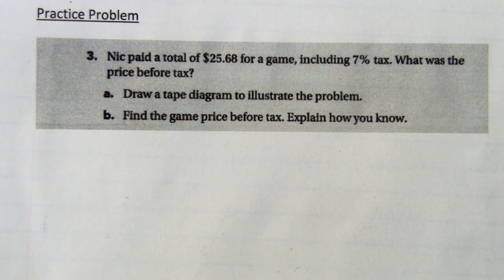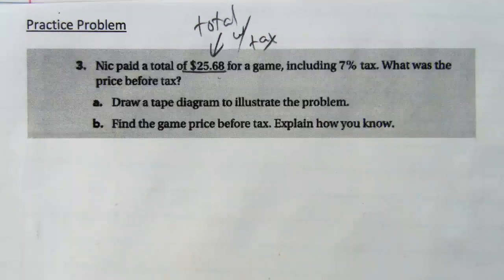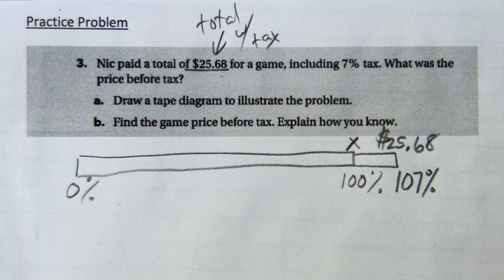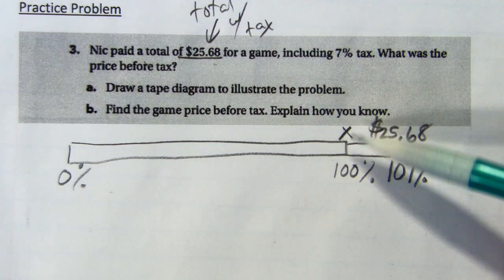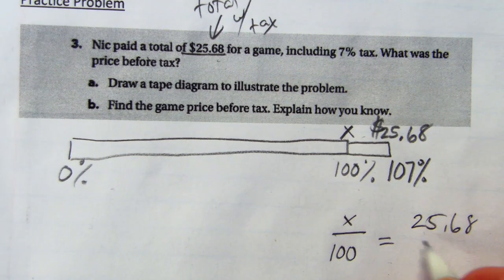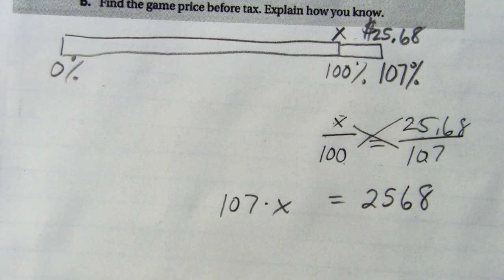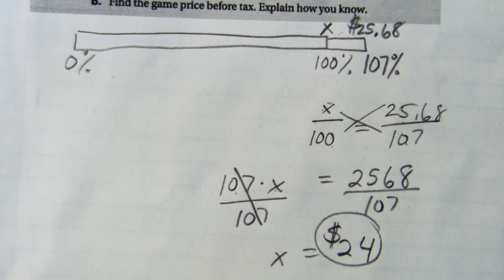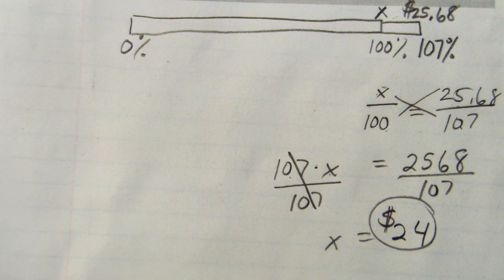Percent Tape Diagrams Part 2